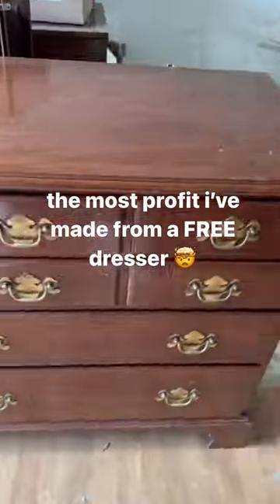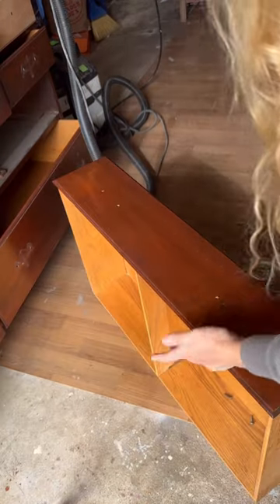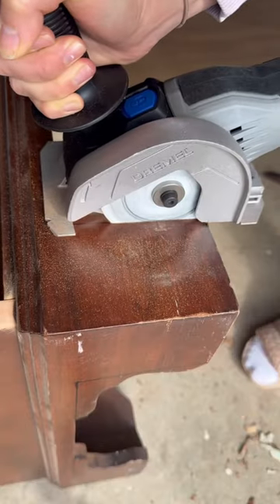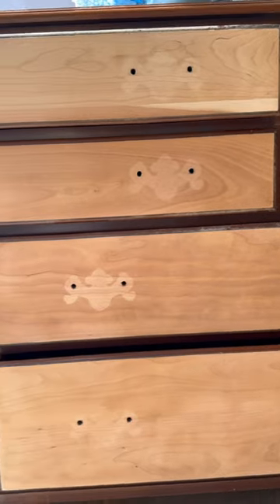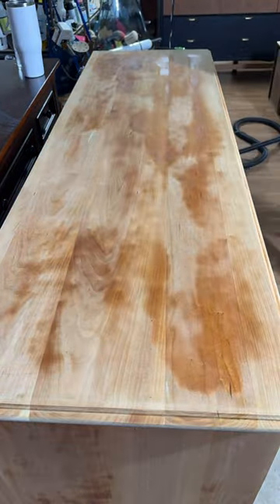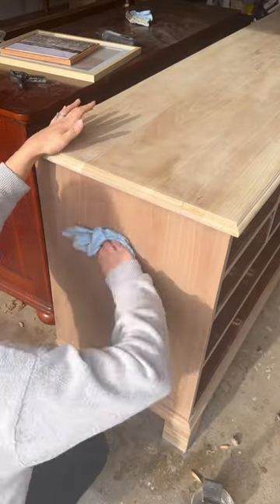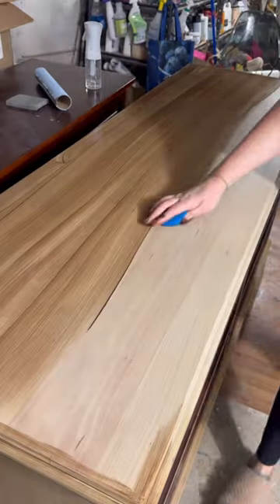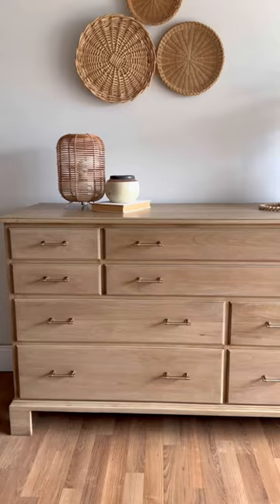From free to being my fastest sale at $1,000?!?